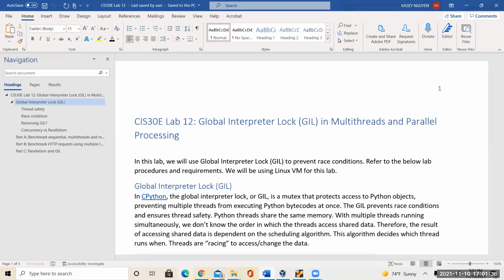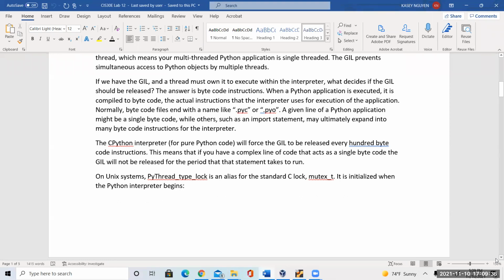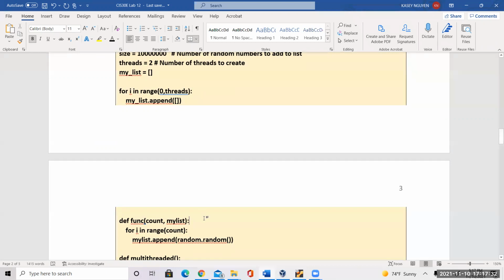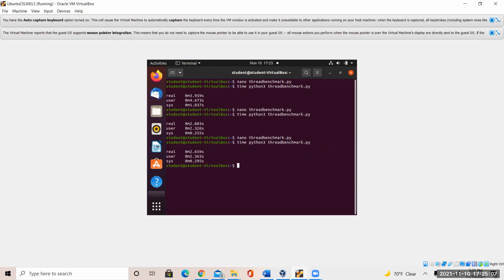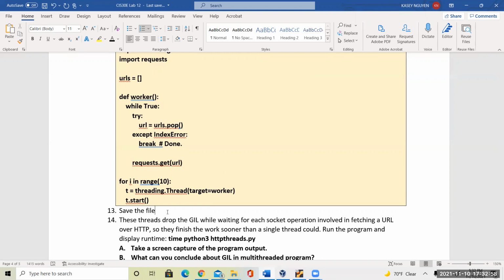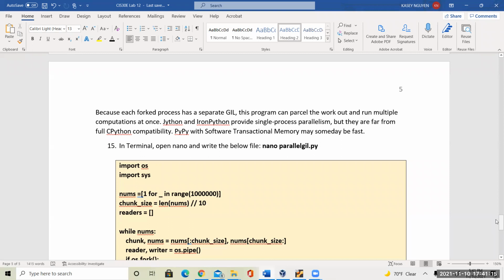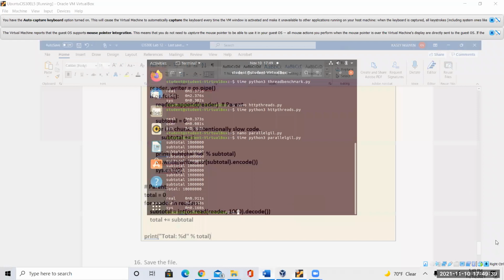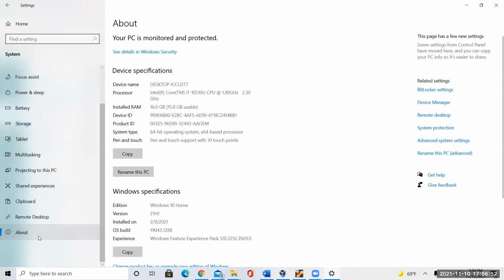CIS30E Lab 12: Global Interpreter Lock (GIL) in Multithreads and Parallel Processing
Examine GIL concepts in Python multithreaded, parallel processing and sequential programs.